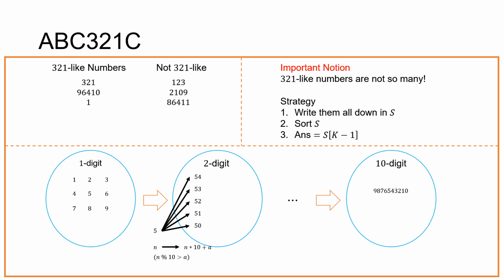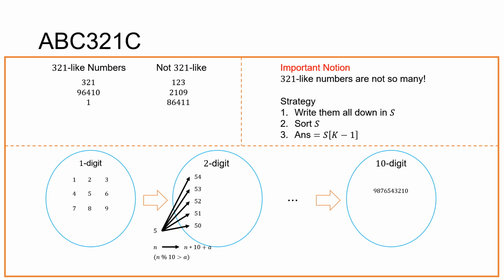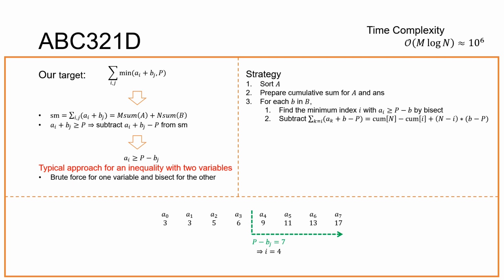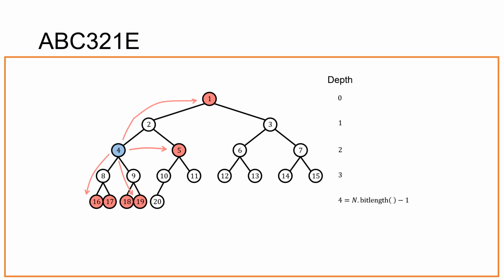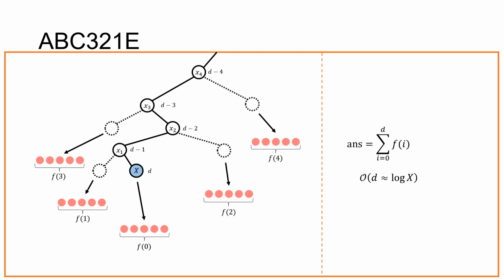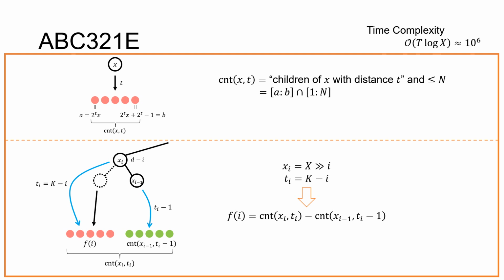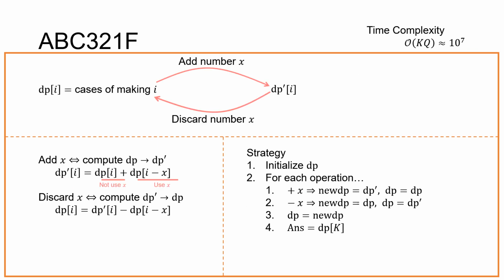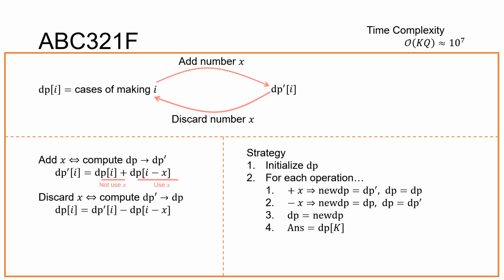Solution to ABC321 C~F AtCoder Beginner Contest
My codes

This video provides you with an explanation about AtCoder Beginner Contest 321 C~F.